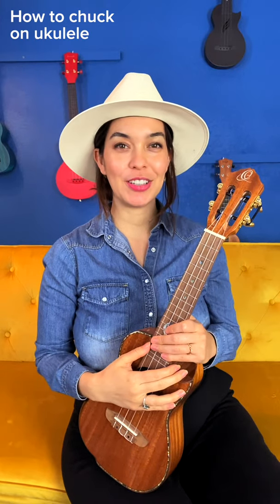How To Chuck on Ukulele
Step 1: hold an "OK" symbol with your hand
Step 2: relax your hand
Step 3: strum downwards
Step 4: mute with your thumb
Step 5: build speed

This process sped up produces the sound of a chuck